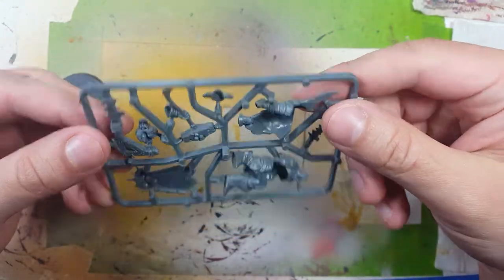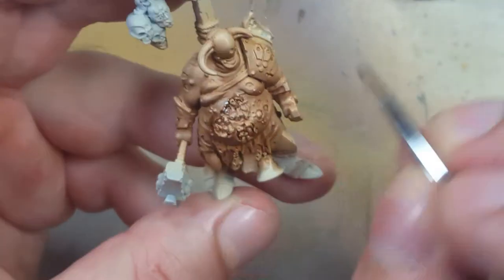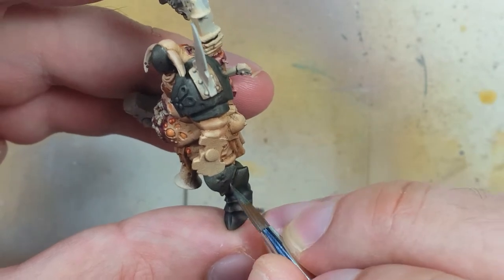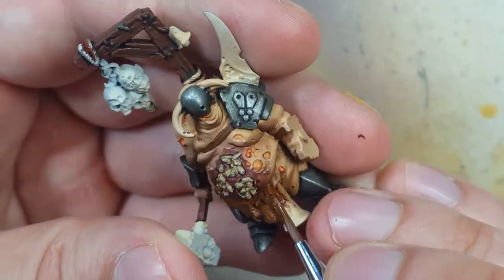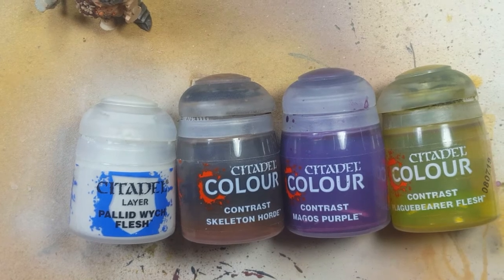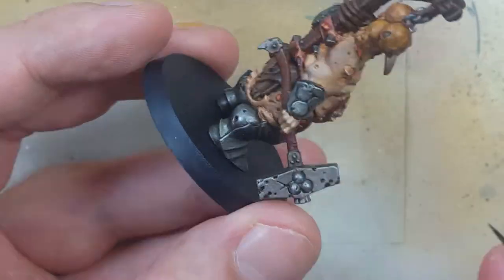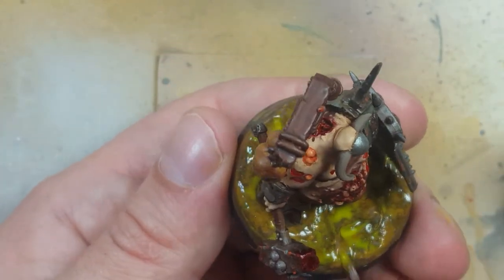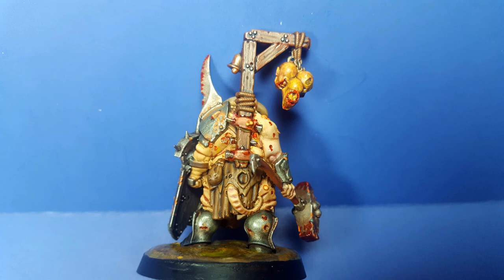Joyful Painting - Lord of Blights Part Duex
Well it's been a few weeks since my last vid, hard to get my hands on something I could work on that I was comfortable with.  I decided to make the Lord of blights again, since my last one was a 4/10.  This time I go over and try to add much more detail as well as get the skin much better.  I give myself 7/10 for this one.